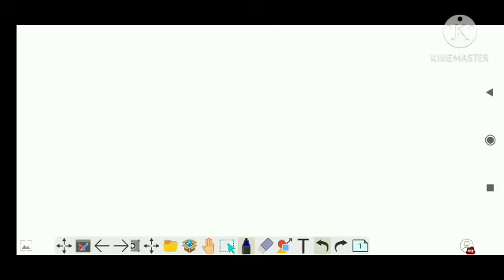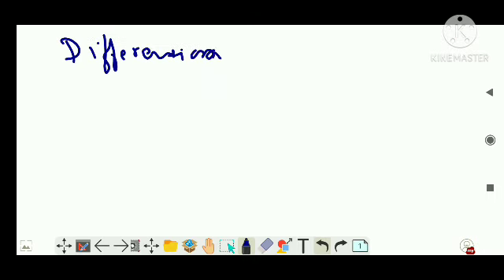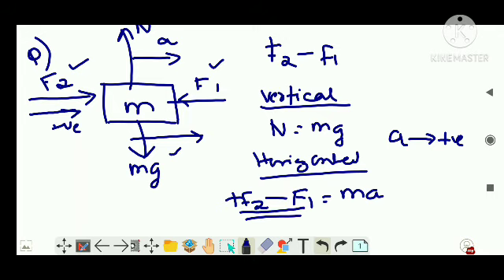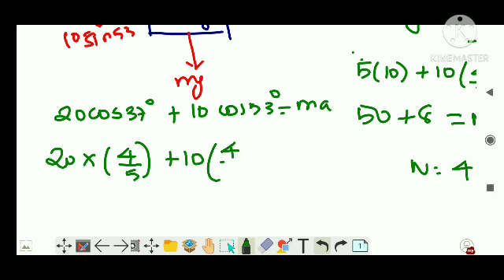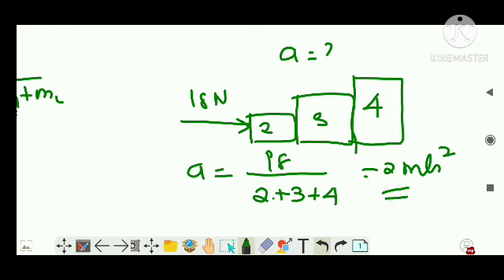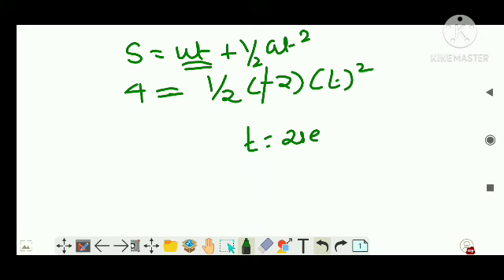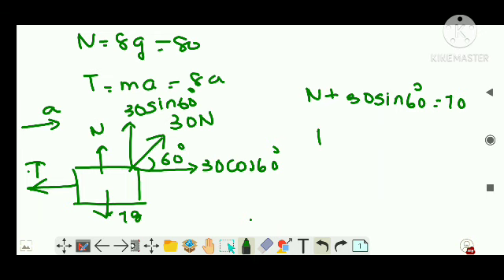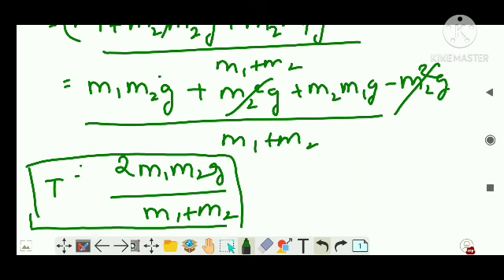LAWS OF MOTION 1